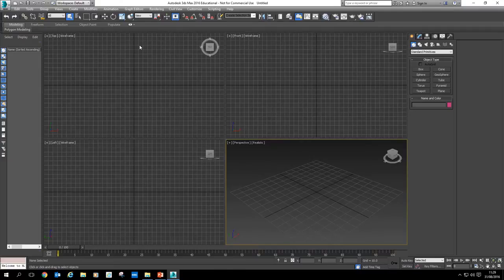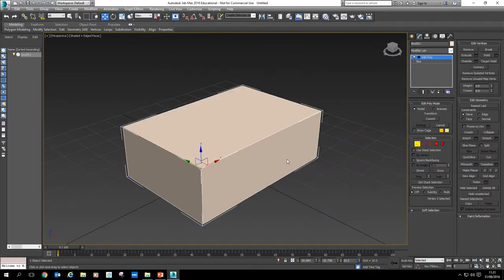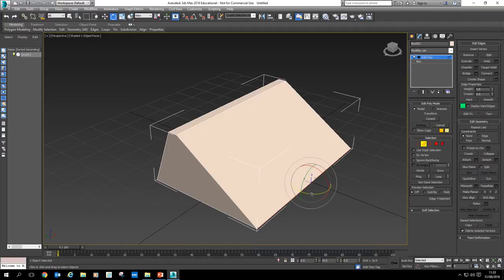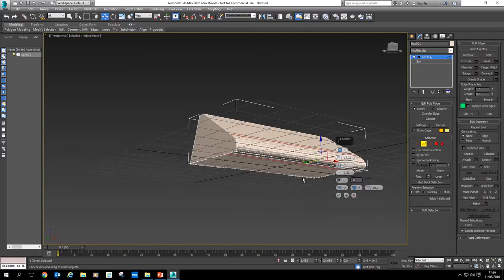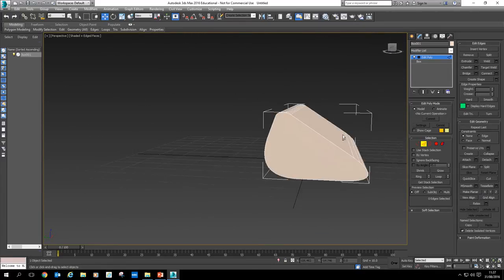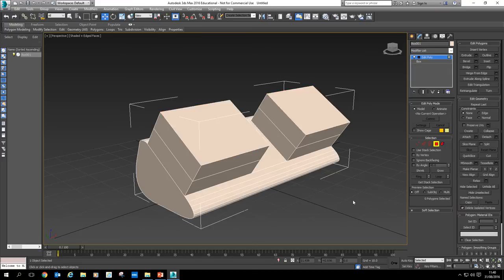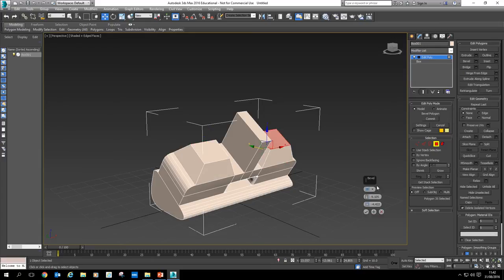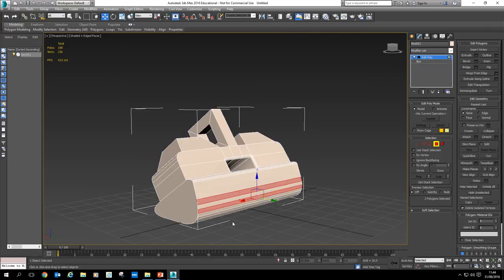4. 3DSMax - Edit Poly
Using edit polygon in 3dsmax